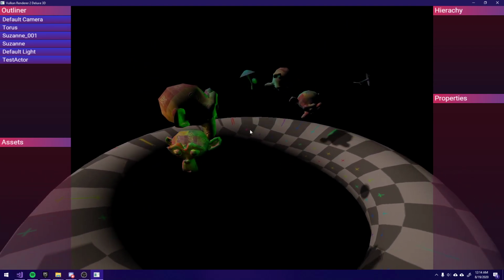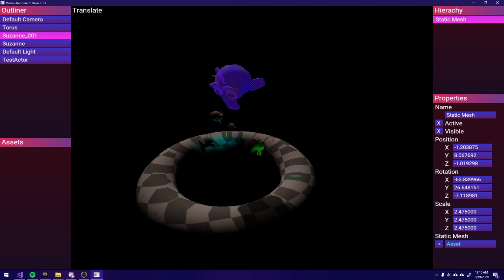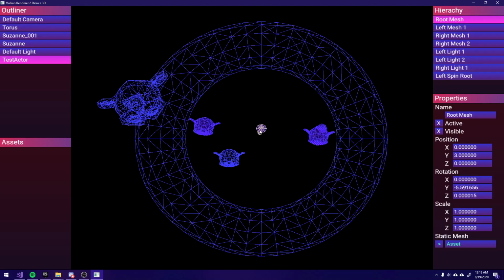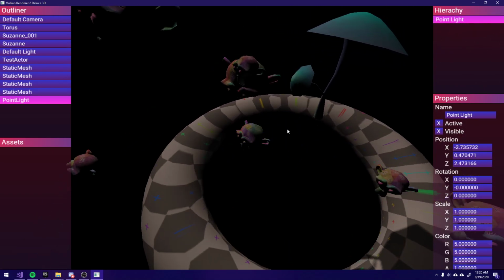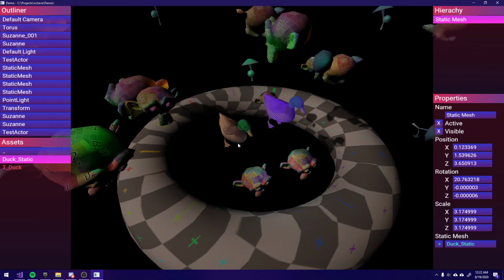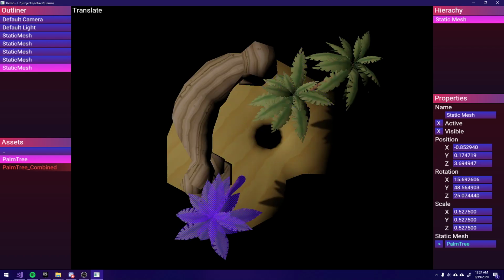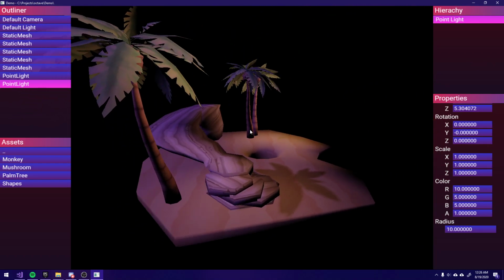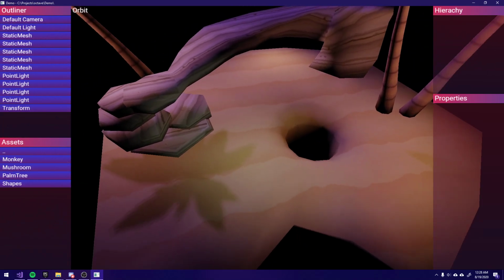Octave Engine - Update 2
Added viewport controls along with asset management.